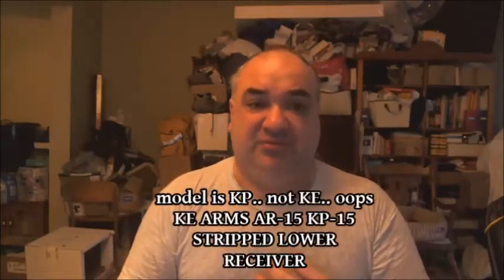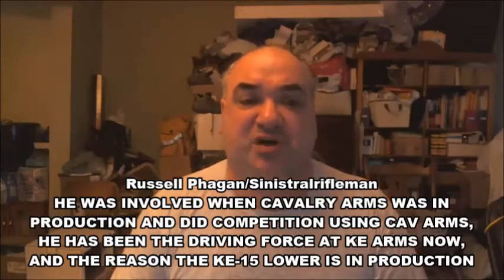WWDD UPDATE 04/12/2021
Hey Folks..things are progressing on the WWDD build. yes, I know it's going slow.. but so is shipping of parts and availability... aghhhh
here's part one of the build;
WWDD WWSD UPPER RECEIVER BUILD FULL VIDEO